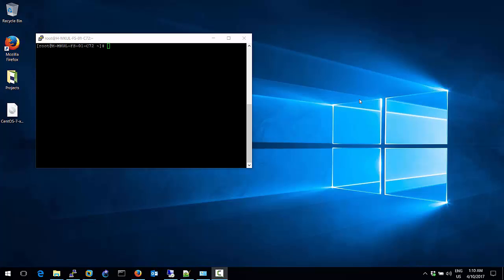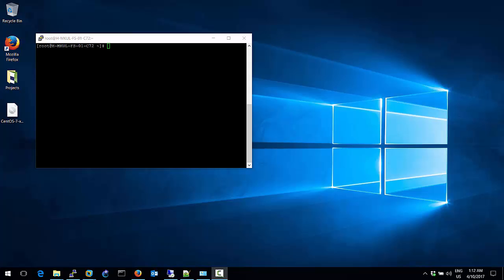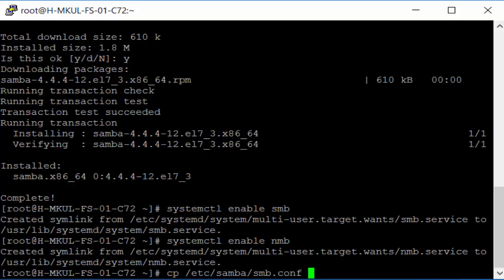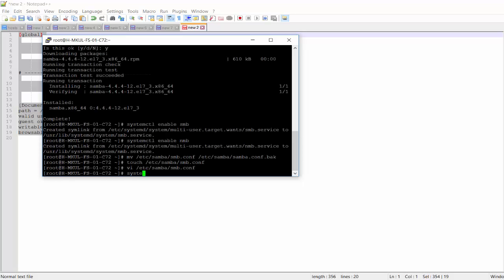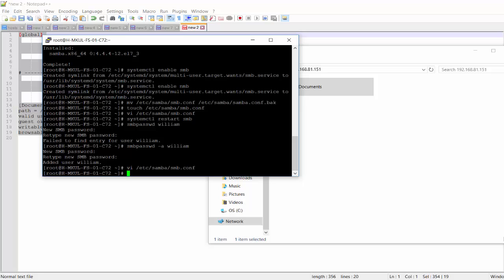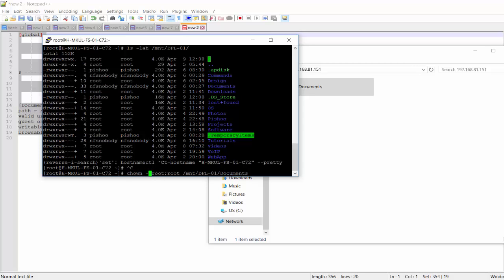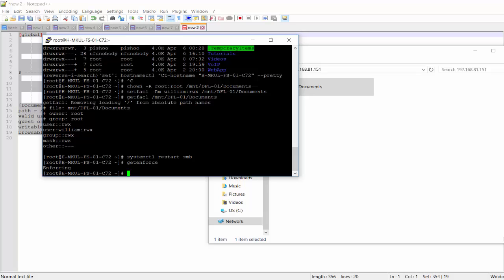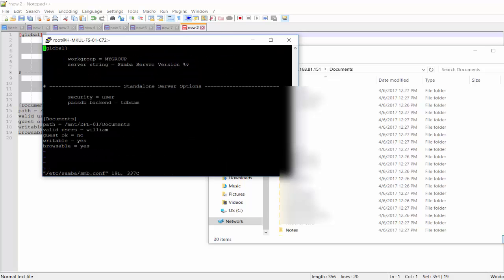Install And Configure Samba Server In CentOS 7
Samba is a free software re-implementation of the SMB/CIFS networking protocol. Samba provides file and print services for various Microsoft Windows clients and can integrate with a Microsoft Windows Server domain, either as a Domain Controller (DC) or as a domain member. It allows for interoperability between Linux/Unix servers and Windows-based clients.